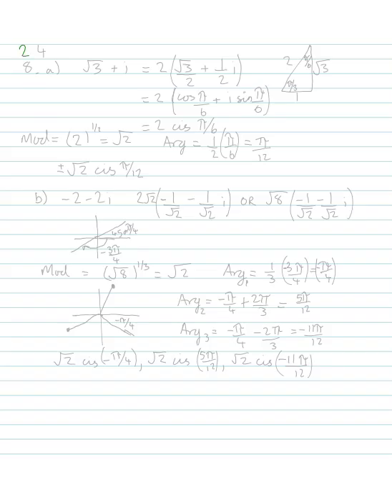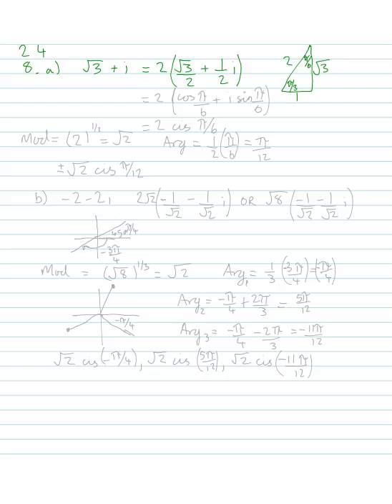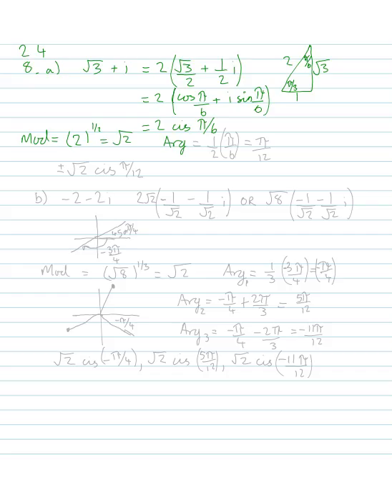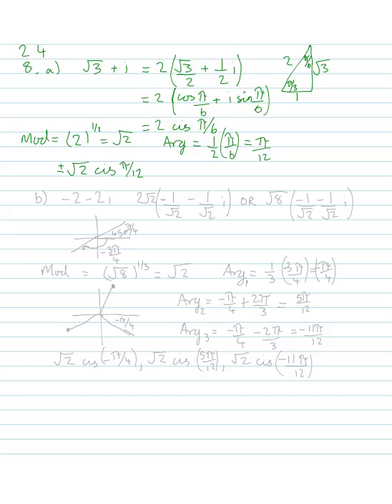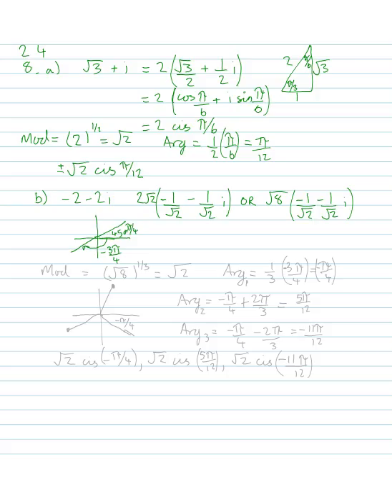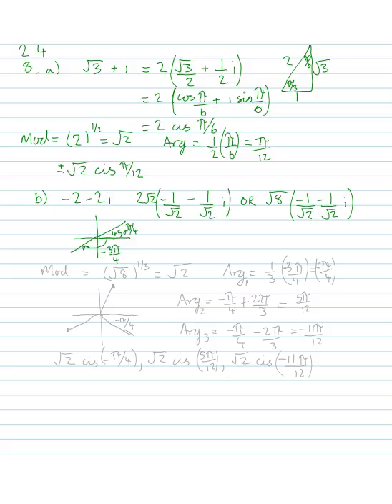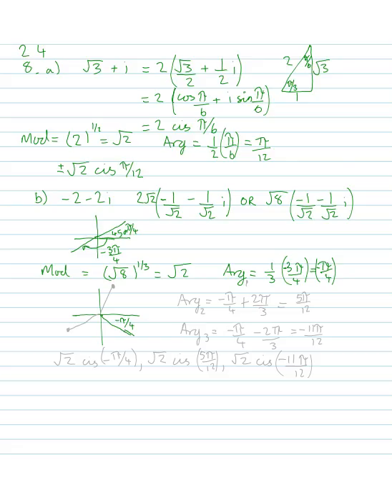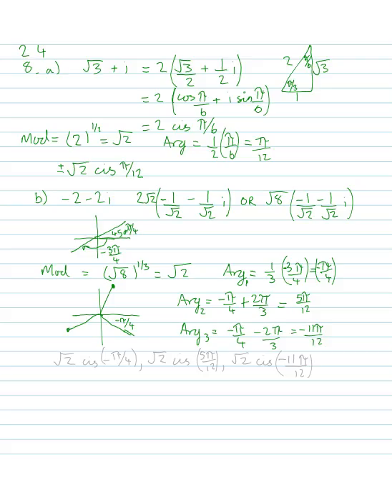Cambridge Extension 2 2.4 8 a) & b)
Using De Moivre's Theorem to find roots of complex numbers